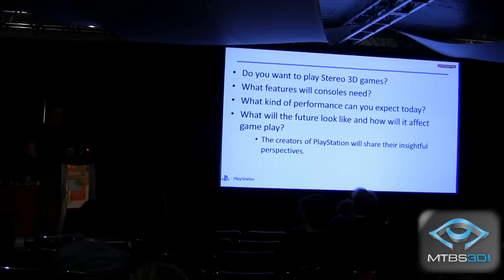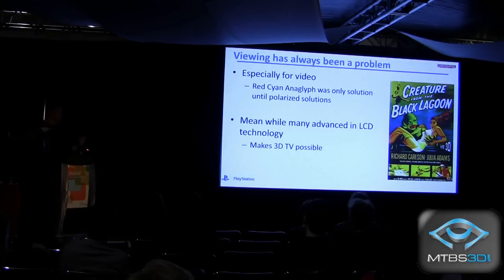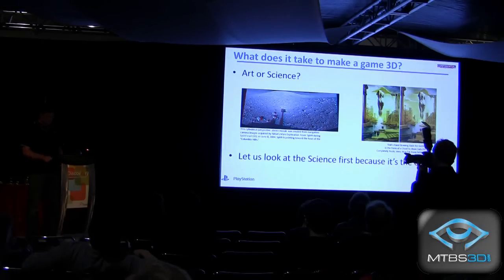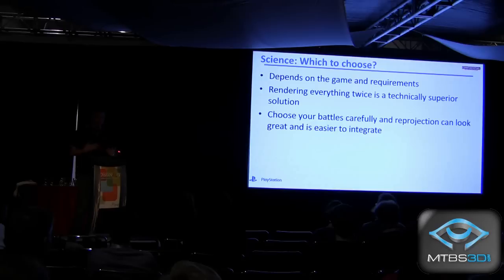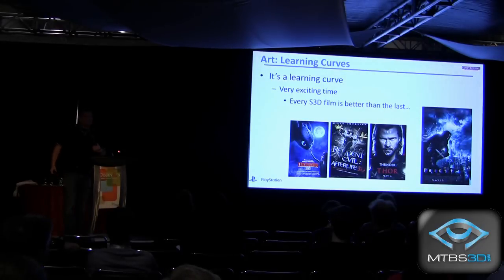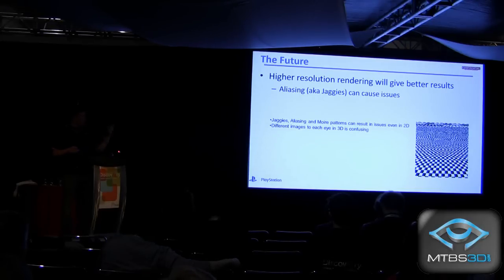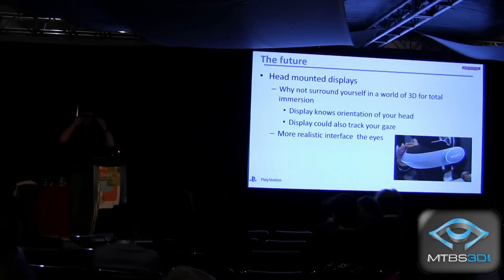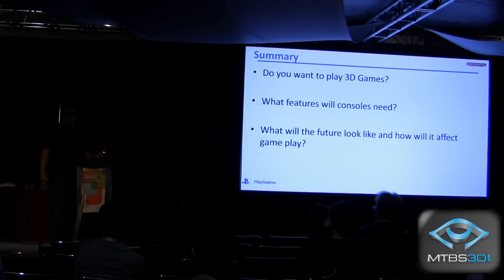MTBS-TV: Sony Talks 3D Gaming at Discovery 2011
Did you think E3 told the whole story?  David Coombes is the Platform Research Manager for Sony Computer Entertainment America (PlayStation 3).  David talks about stereoscopic 3D gaming, Sony's future plans, potential, and more!